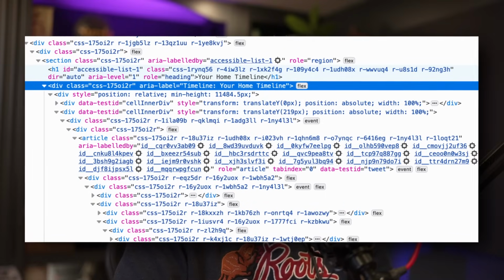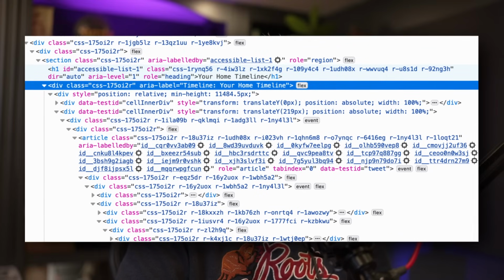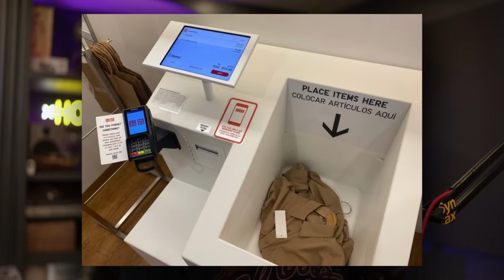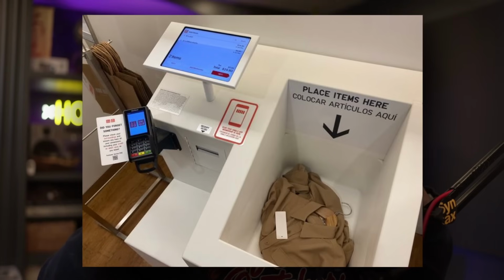Web Scraping + Reverse Engineering APIs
Web scraping 101! Dive into the world of web scraping with Scott and Wes as they explore everything from tooling setup and navigating protected routes to effective data management. In this Tasty Treat episode, you'll gain invaluable insights and techniques to scrape (almost) any website with ease.

Show Notes

00:00 Welcome to Syntax!
03:13 Brought to you by Sentry.io.
05:00 What is scraping?
08:01 Examples of past scrapers.
10:06 Cloud app downloader.
16:13 Other use cases.
16:58 Scraping 101.
17:28 Client Side.
19:08 Private API.
22:40 Server rendered.
23:27 Initial state.
24:57 What format is the data in?
27:08 Working with the DOM.
27:12 Linkedom npm package.
29:02 querySelector everything.
31:28 How to find the elements without classes.
34:08 Use XPath selectors for select by word.
34:53 Make them as flexible as you can. Classes change!
35:10 AI is good at this!
36:26 File downloading.
38:20 Working with protected routes.
40:41 Programatically retrieve authentication keys because they are short-lived.
43:20 Deal-breakers.
44:58 What happened with Amazon?
46:42 Wes' portable refrigerator utopia.
47:25 Sick Picks & Shameless Plugs.